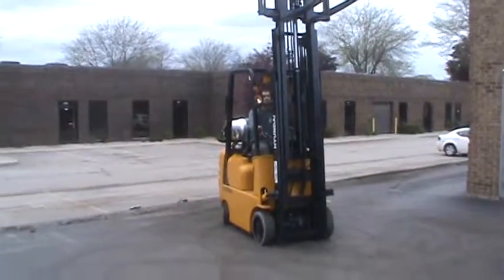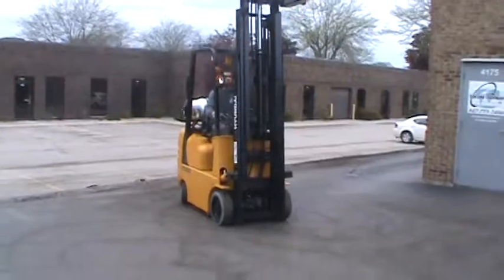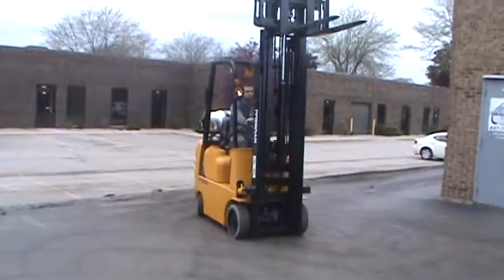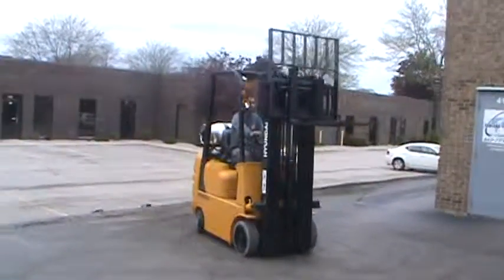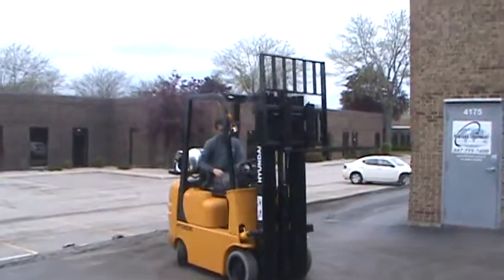FORKLIFT FOR SALE #19449, 2005 HYUNDAY HLF15C 5